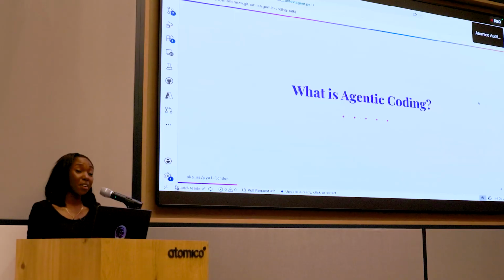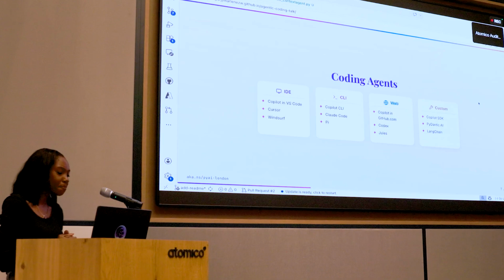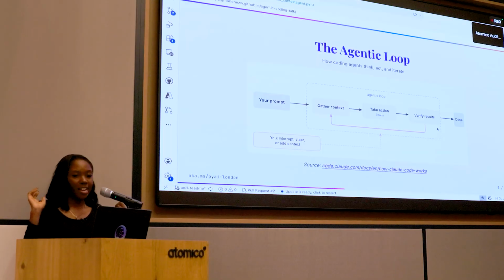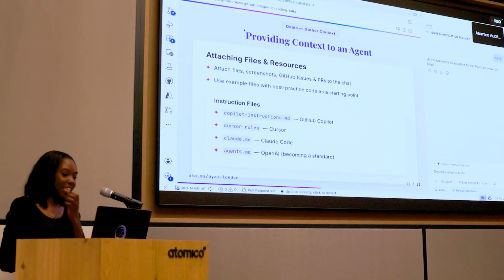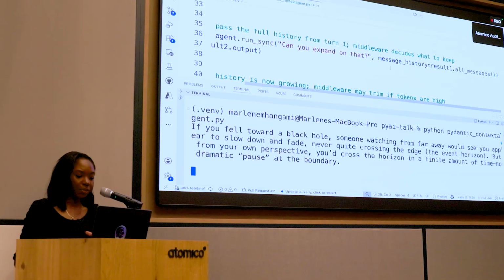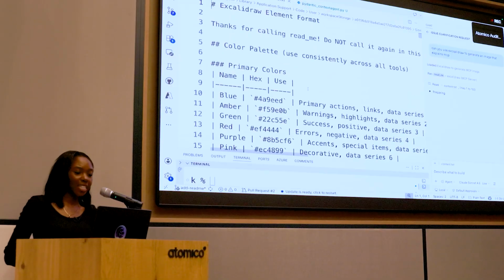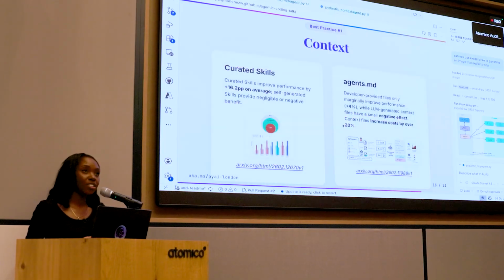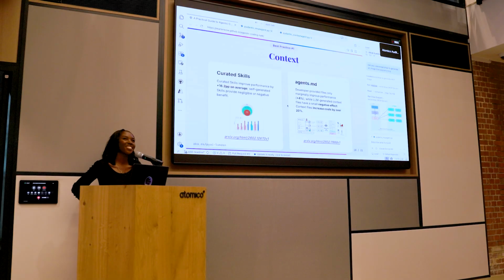Marlene Mhangami - ​A Practical Guide to Agentic Coding - PyAI London at AIE 2026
Marlene Mangani, Senior DevRel at Microsoft/GitHub, walks through how to get the most out of coding agents — with live demos and mental models for every step of the agentic loop. Recorded live at PyAI London, April 2026.
From code completion to autonomous agents: Marlene traces how coding AI evolved and what it takes to optimize your workflow at each stage of the agent loop — gathering context, taking action, and verifying results.
What's covered:
00:00 Intro and agenda
01:45 Evolution of AI in coding: from autocomplete to agentic mode
04:12 What is an AI agent? The agentic loop explained
06:00 Step 1: Gathering context. Attaching files, GitHub issues, and instruction files
09:10 Context rot and context bloat: why it matters
10:30 Demo: Pydantic AI compact history function
13:45 Step 2: Taking action with MCP (Model Context Protocol)
15:20 Demo: MCP server in VS Code with Excalidraw
18:00 Demo: Pydantic AI agent connecting to GitHub MCP server
21:10 Step 3: Verifying results with Playwright
22:30 Why humans should write agents.md and skill files (not the agent itself)
24:00 Q&A: the 16% performance gain from human-written skill files

Key topics: agentic coding, coding agents, GitHub Copilot, agent mode, MCP, Model Context Protocol, Pydantic AI, context engineering, context compaction, VS Code, Claude Code, instruction files, agents.md, Pydantic AI

PyAI Conference is organized by Pydantic and Prefect.